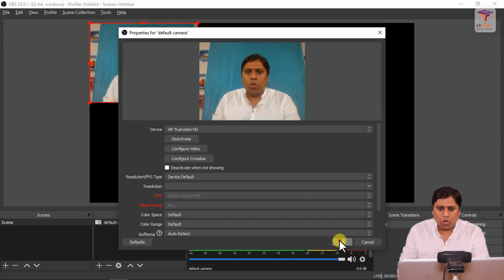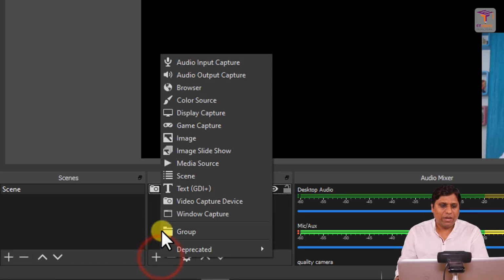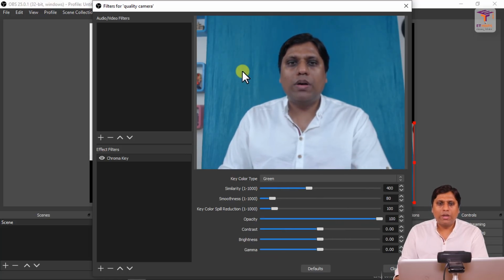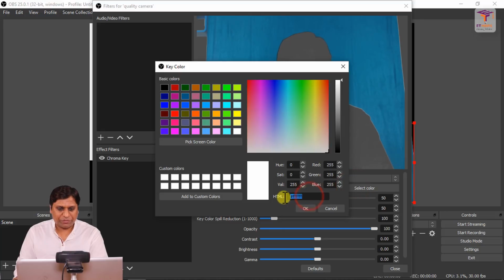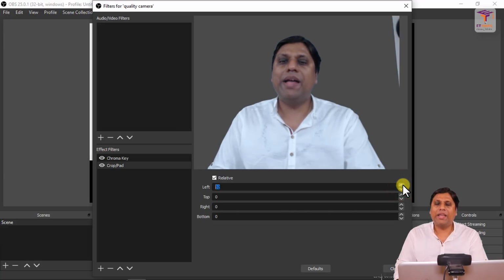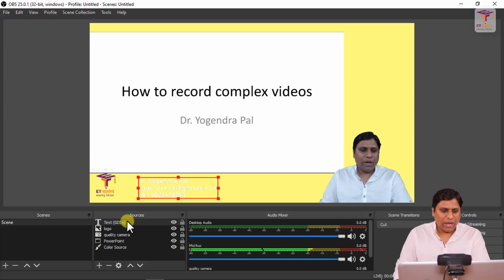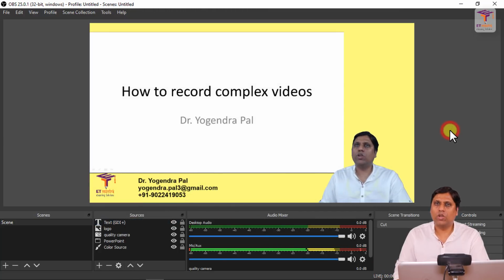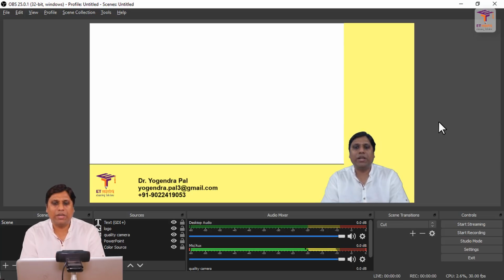Record your video with Presentation, Writing and Explanation | Make Professional Educational Video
Teachers want to record their video while they are presenting slides or writing on whiteboard using a digital pen. It can be done easily with the help of OBS. OBS allow you to add multiple sources on one screen. You can add your video with chroma effect, add slides, add digital writing software, and record educational video while explaining from these things.  In this video, you will learn to make an educational video using OBS that includes a slide, writing software and video. We will also add a logo and text for branding.

The good thing is that you can do all of these things with free and open-source software: OBS

TalkingHead videos are used to give a personal connection with the student and slides are usually required to present the content. With the help of OBS, Presetation software and writing software you can create complex educational videos easily.

Try to do this yourself and let me know if you have any questions.